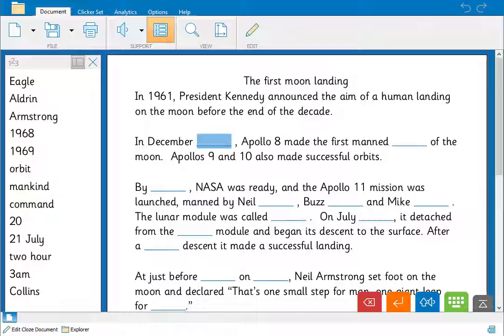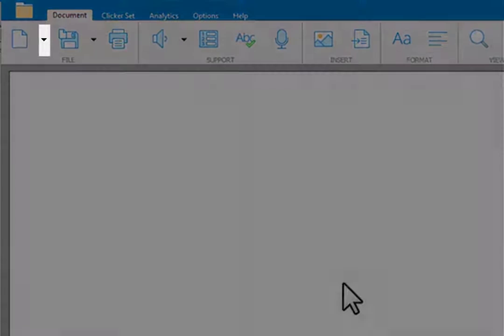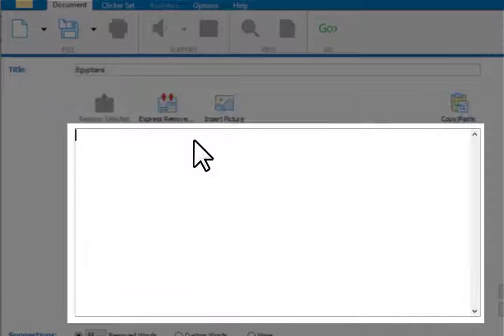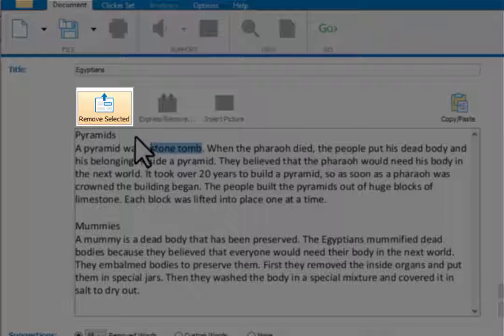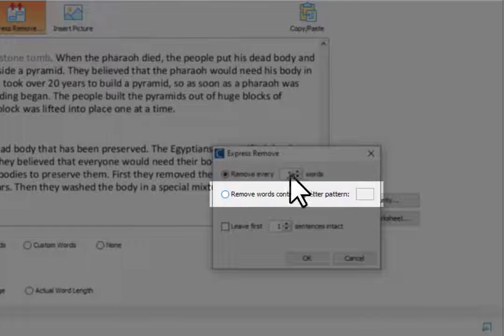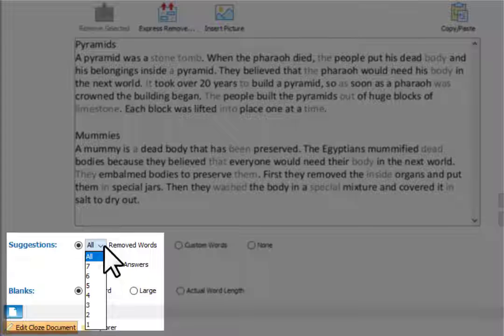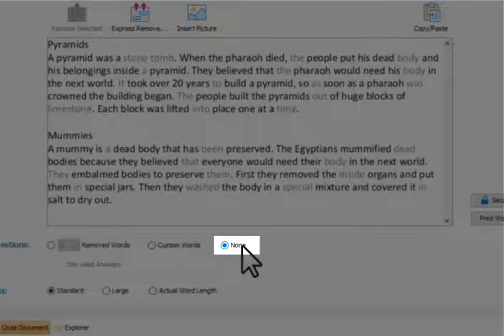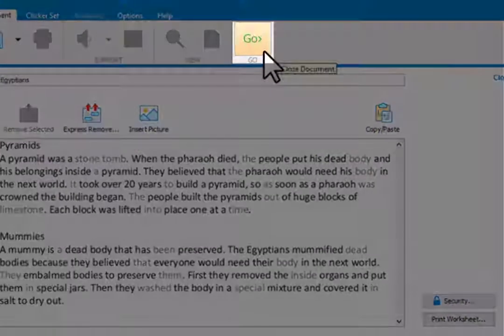Create and edit a Cloze Document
This tutorial will show you how you can create and edit a Cloze Document.